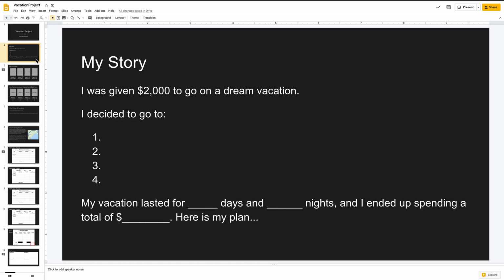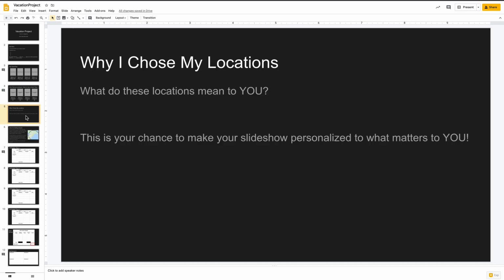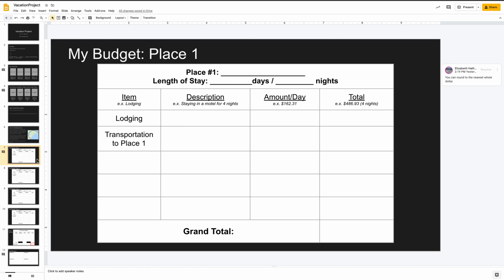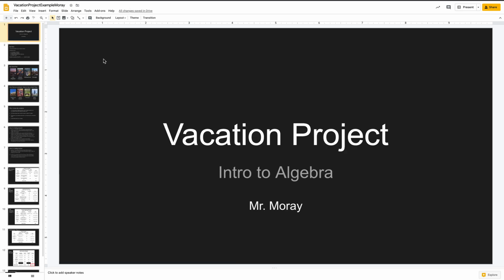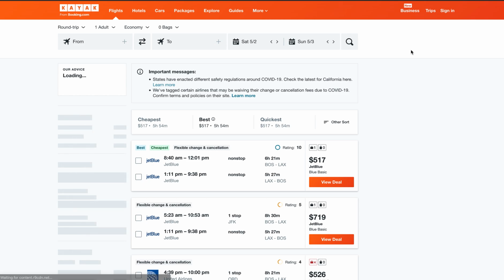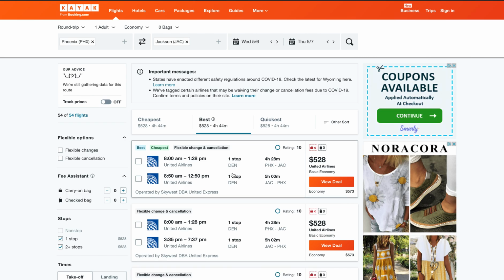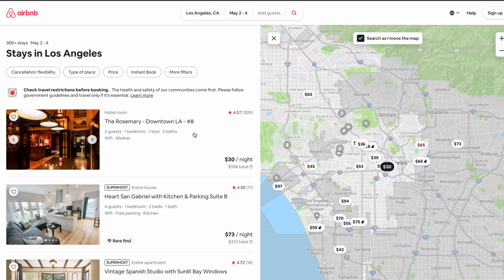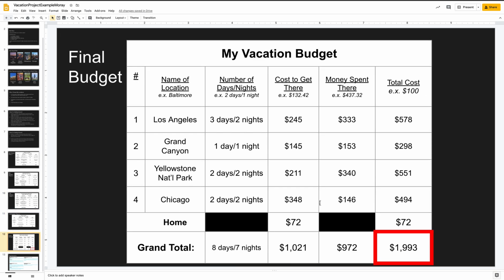Intro to Algebra Project Explained (with Example!)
Hey folks! Here is a video that explains the Intro to Algebra vacation project. It includes an overview of the project and Mr. Moray's example, including how to do the research. Have fun and do some real life math!

Time Stamps:
0:00 - Introduction
1:00 - Walkthrough of the Template
11:34 - Walkthrough of Mr. Moray's Example
(Including how to do research for the prices)